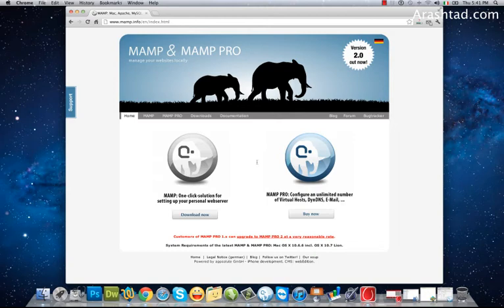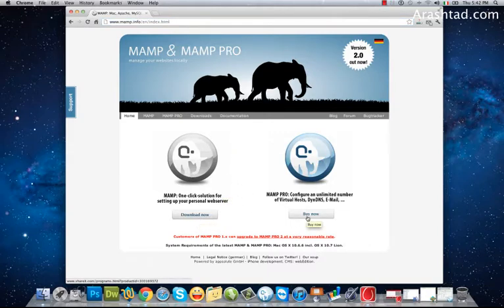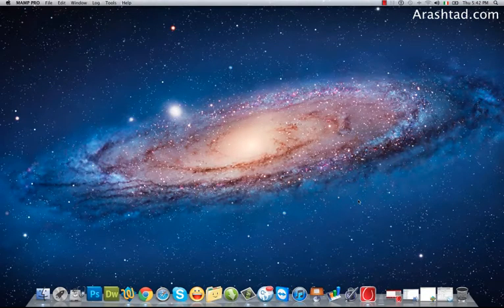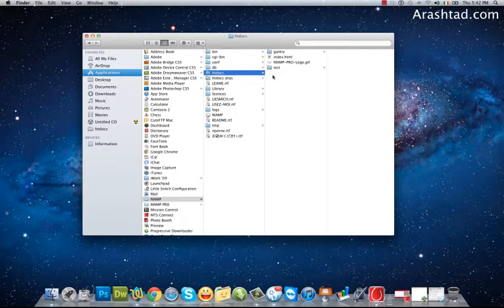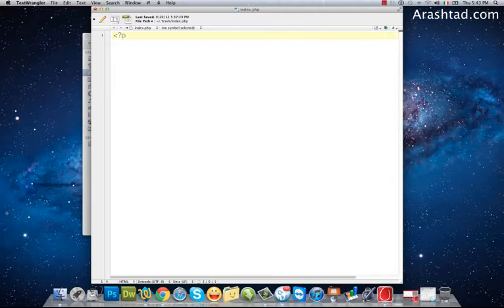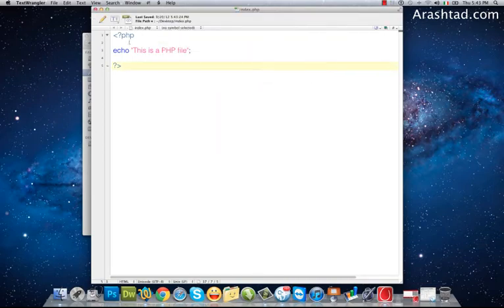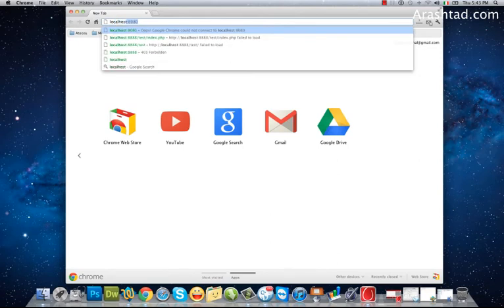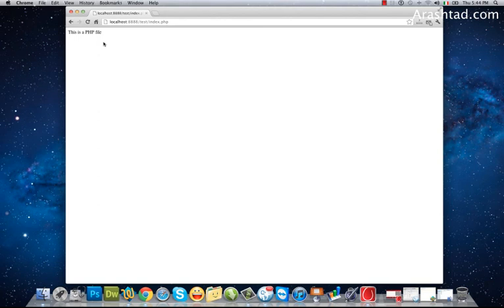Lesson 1 - How to install a PHP local server on Mac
PHP needs to be uploaded to a server to be visible and able to be seen. When you want to see your PHP file contents on your computer, you should install a local server application and put your PHP file in it's root directory. In this video you will learn how to install MAMP on your Mac and how to use it for this purpose.